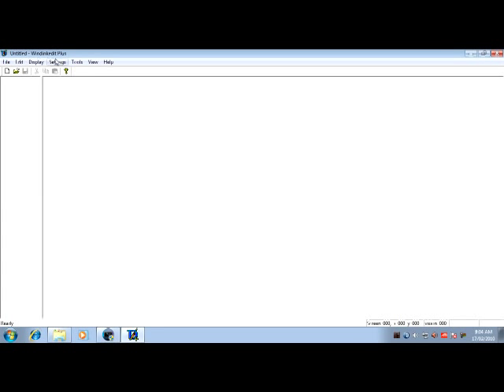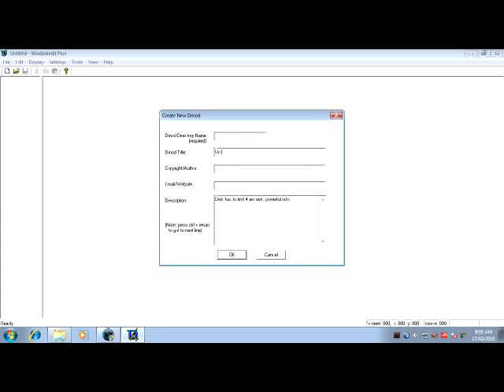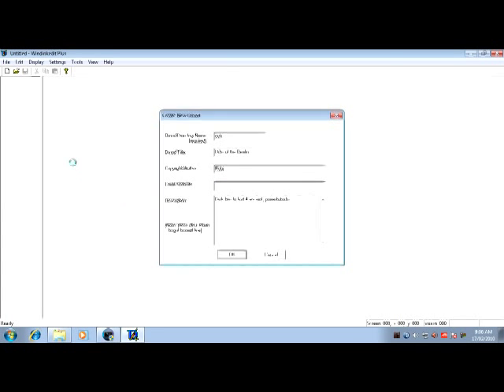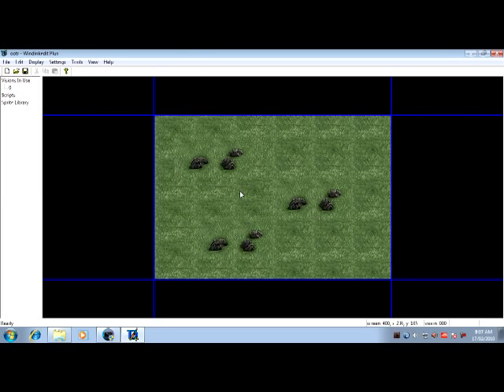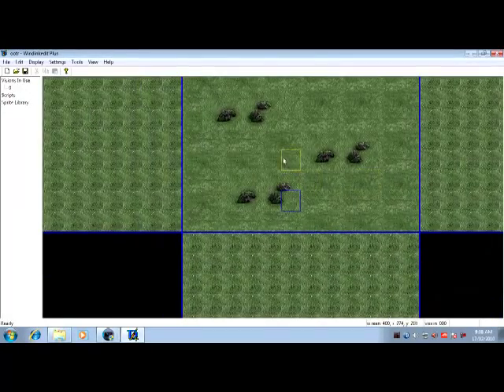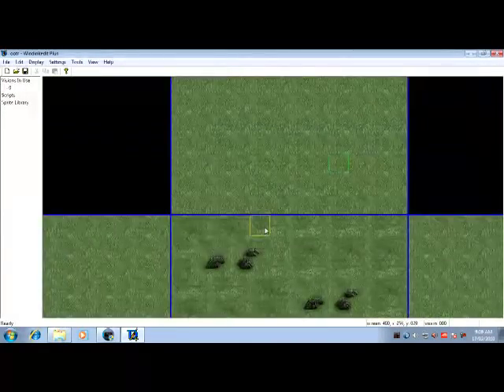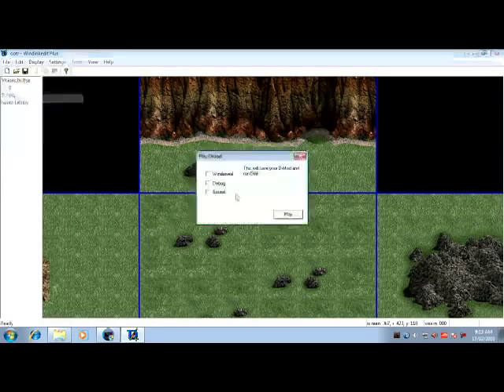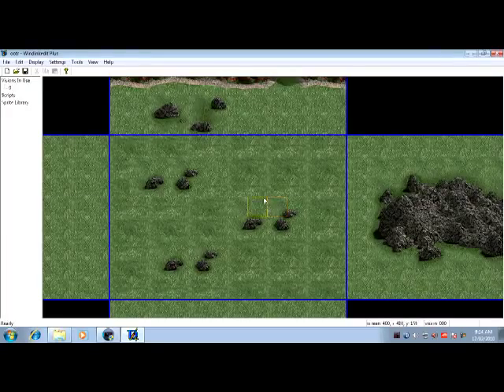Tutorial #2 - Creating a new Dmod and placing tiles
A Dmod is an addon adventure for the great classic RPG - Dink Smallwood.
This is the second tutorial in the line of video tutorials coming to DinkSmallwoodPT.

In this tutorial we will create a new Dmod and learn how to place tiles.

Rob.